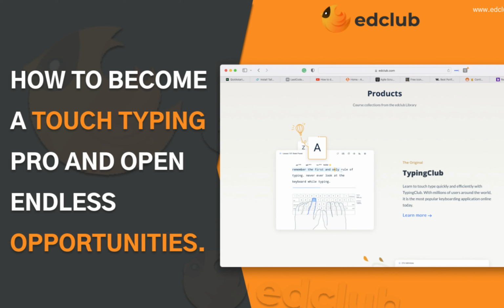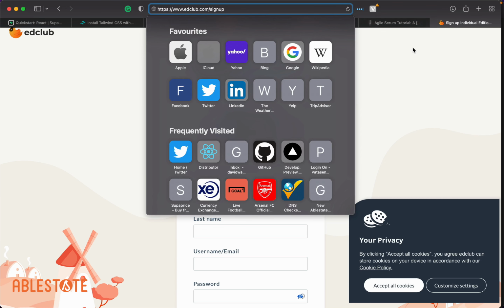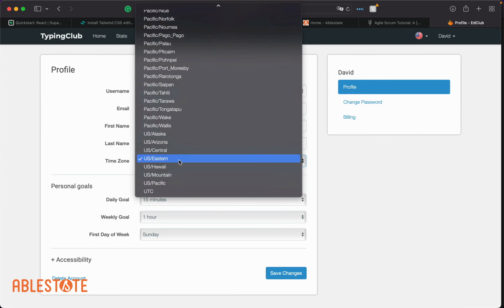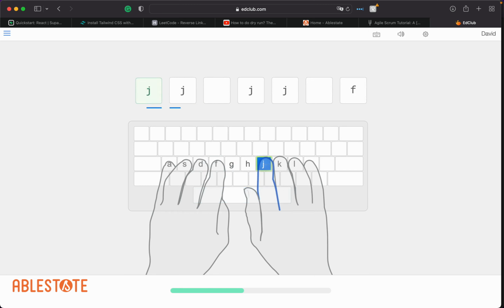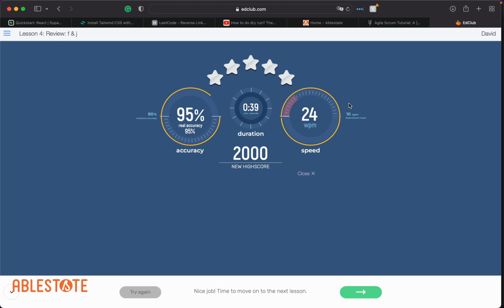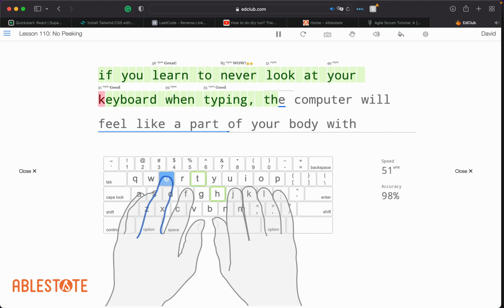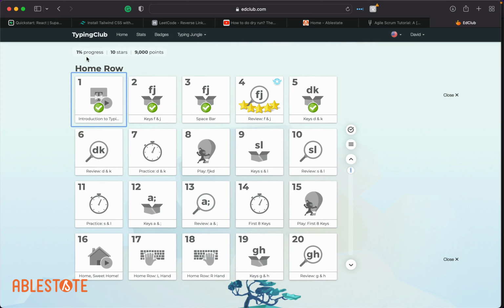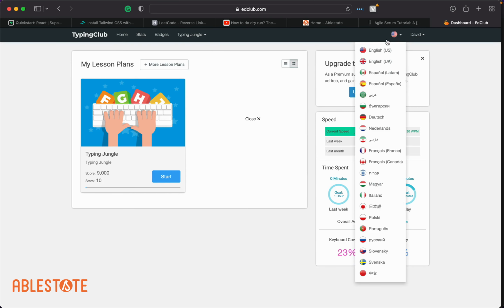How to practice Touch typing and open endless opportunities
In this video tutorial, our CEO - Wampamba David takes a look at Touch Typing. He describes what it is and why it's important.
He recommends a tool we've tested that has helped people grow from nowhere to 70WPM.

What is Touch Typing?

It's the process of entering text and computer commands in a computer using a device called a Keyboard.

- We become faster at writing blogs
- We become faster at writing Email and Chat messages
- It helps us to find it faster while writing code as programmers
- It gives beginners the confidence to learn more complex computer skills. We've seen people learn Graphics design by themselves after becoming efficient at Touch Typing.
- We open income-earning opportunities like data entry, coding, transcribing etc.

Recommendation

We recommend edclub.com to everyone no matter the age as long as you're able to read English. If you have access to a computer and internet.

edclub.com aka typingclub.com is beginner friendly and free.